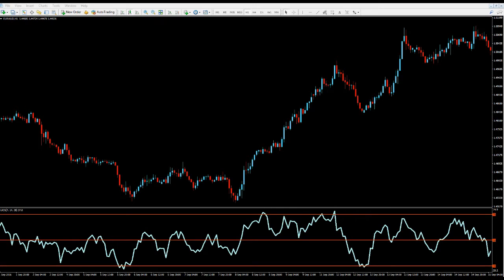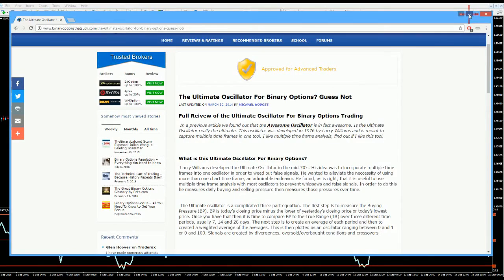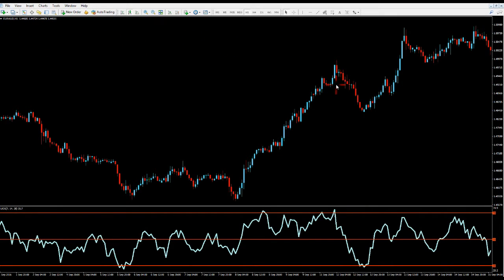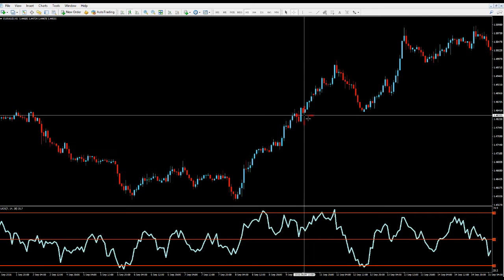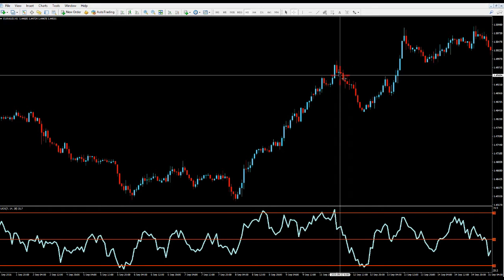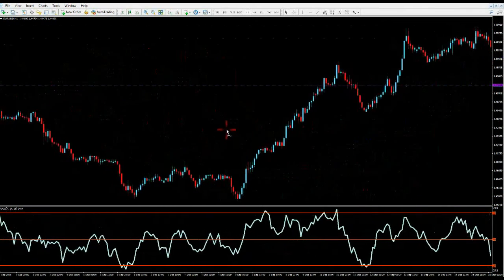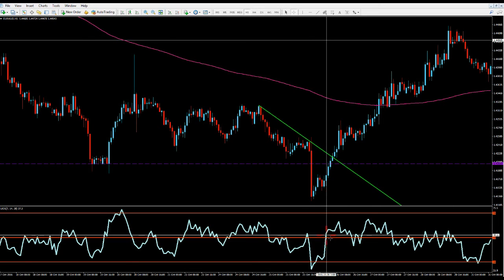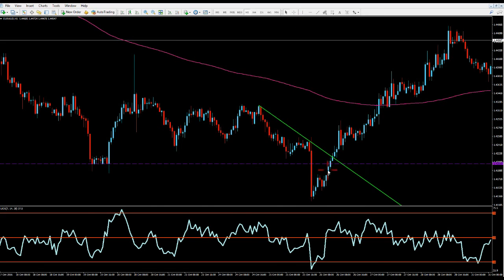Ultimate Oscillator Strategy with Price Action in Mind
Trade divergence, breakouts and overbought/oversold levels.

The ultimate oscillator is, as the name says, an oscillator. It oscillates between oversold (30 or below) and overbought (70 or above). In an uptrend for example, price will finally meet heavy resistance so use price action to identify that area plus a divergence (like price no longer making higher lows). Make sure the ultimate oscillator was overbought (above 70) and that it is going below level 50. But don't just jump in a put without setting up targets or making sure the support line or supporting trend line is broken! The opposite is true for taking calls and examples of these can be seen in the video.